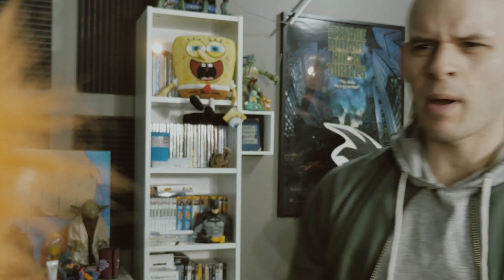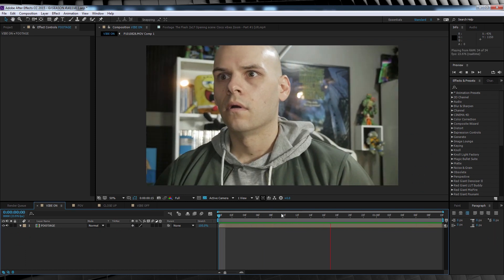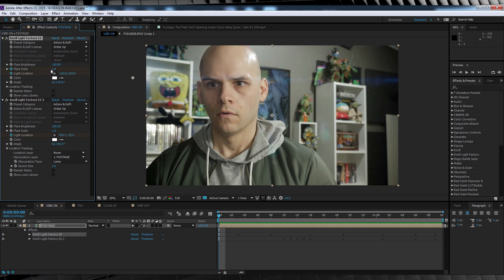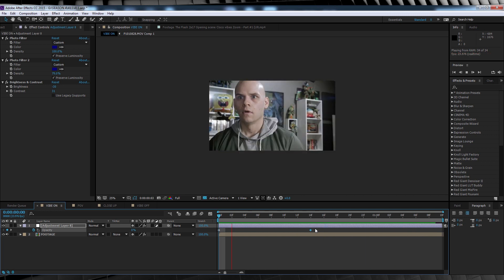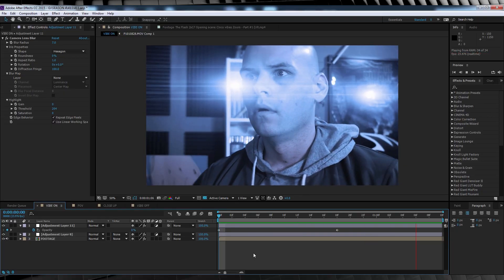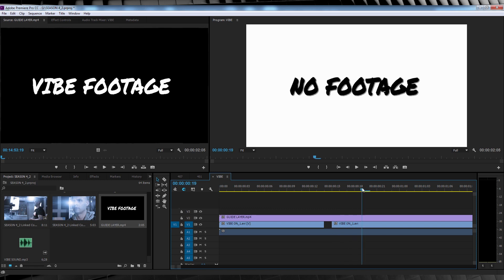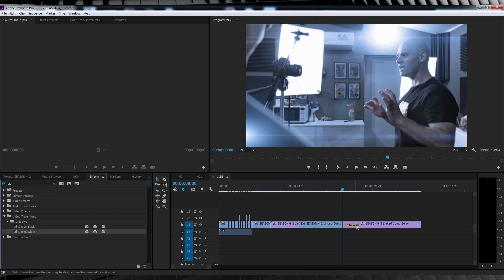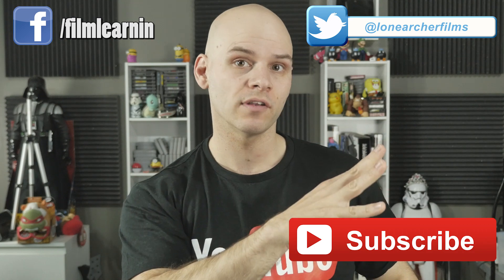Cisco Vibe After Effects Tutorial! | Film Learnin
This week we recreate Cisco Ramon's Vibe effect from TV's The Flash in Adobe After Effect and Adobe Premiere Pro!